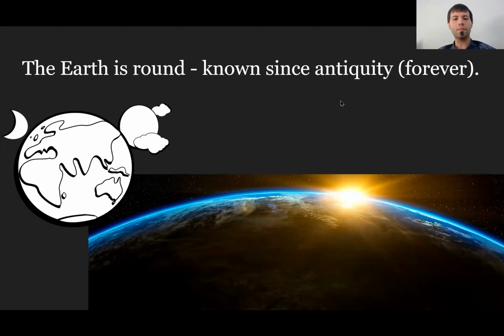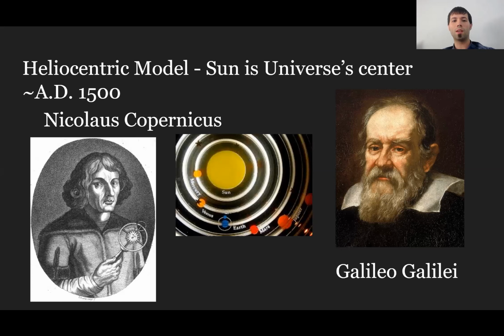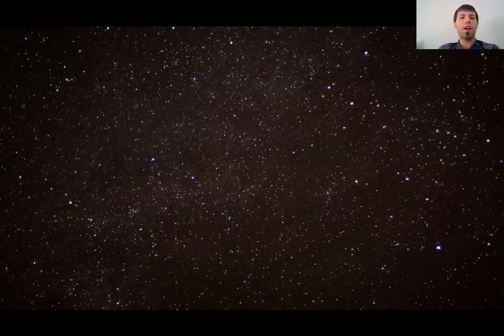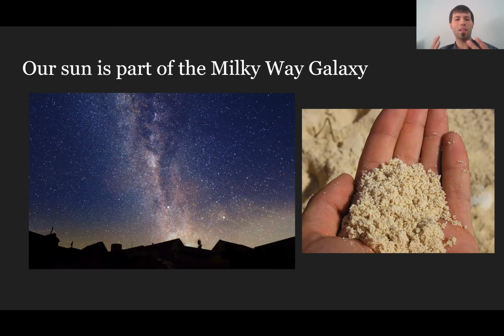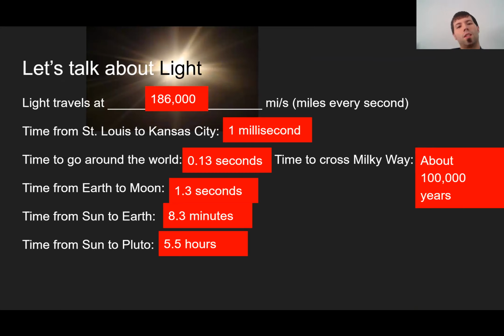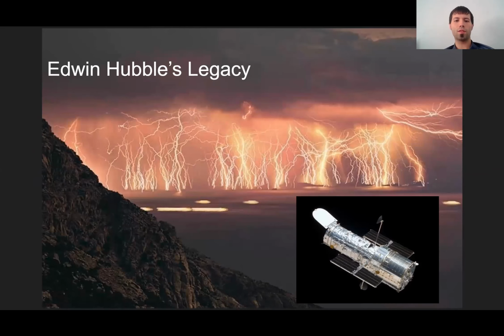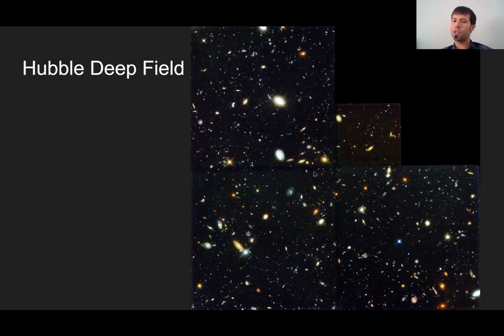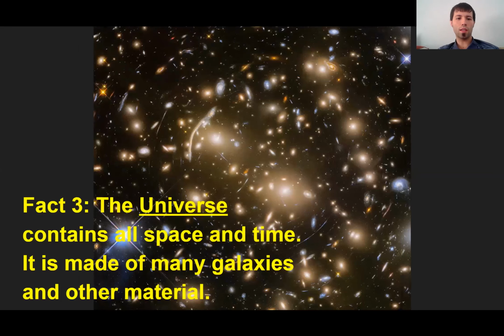Cosmology Lecture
Here I talk about cosmology, the Milky Way Galaxy, and the universe.

Click this link to view the slides I used in this video

Also, I have it on good authority that the method of photography discussed is called "timed exposure photography."